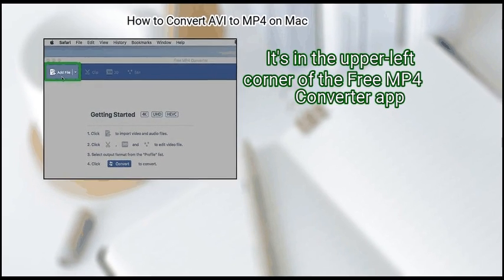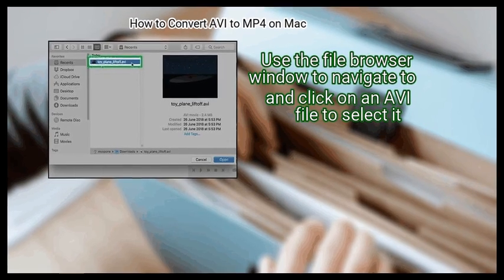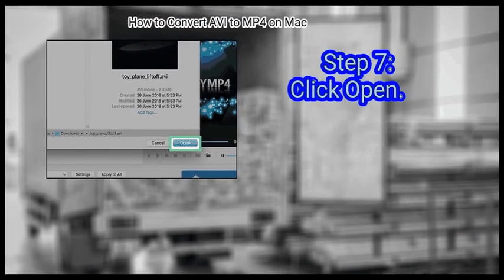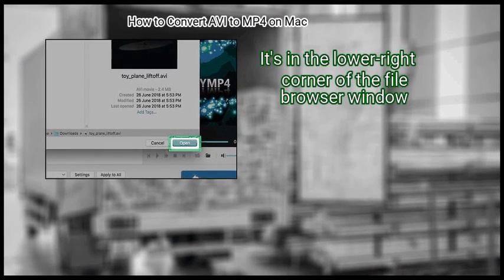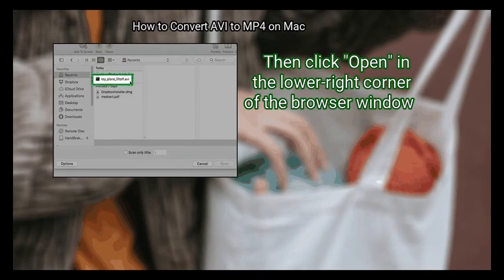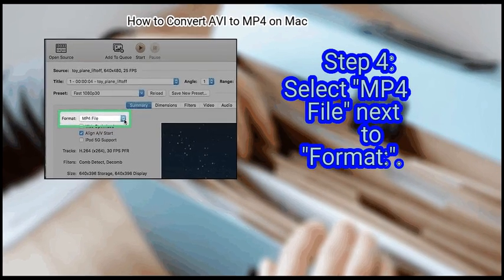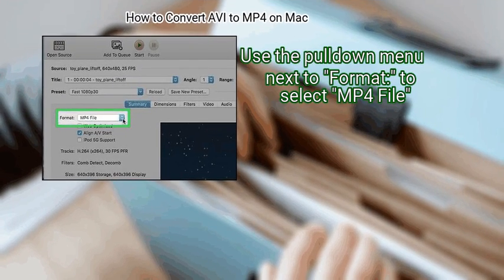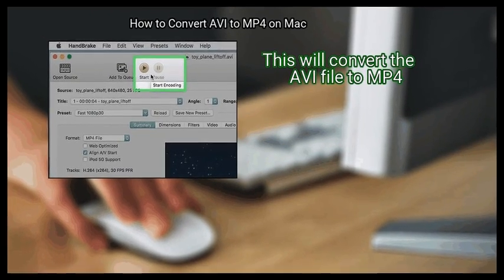2 Ways To Convert Avi To Mp4 On Mac | Life Hacks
2 Ways To Convert Avi To Mp4 On Mac

you can easily convert an avi video file to an mp4 if you're having trouble playing it on your mac's quicktime player. there are a couple of programs you can use for this—we'll walk you through two of the most popular, handbrake and free mp4 converter

Chapters:
00:00 Introduction
00:30 Method 1: Using Free MP4 Converter
03:08 Method 2: Using HandBrake

Key items in the Video:
 Method 1: Using Free MP4 Converter
  - 1. Open the App Store.
  - 2. Type Free MP4 Converter in the search bar.
  - 3. Click GET under Free MP4 Converter.
  - 4. Click Install App.
  - 5. Click Add File.
  - 6. Select an AVI file.
  - 7. Click Open.
  - 8. Select MPEG-4 Video.
  - 9. Click Convert.
 Method 2: Using HandBrake
  - 1. Open Handbrake.
  - 2. Click Open Source.
  - 3. Select a AVI movie and click Open.
  - 4. Select "MP4 File" next to "Format:".
  - 5. Click Start.